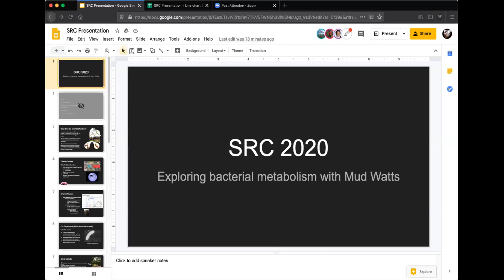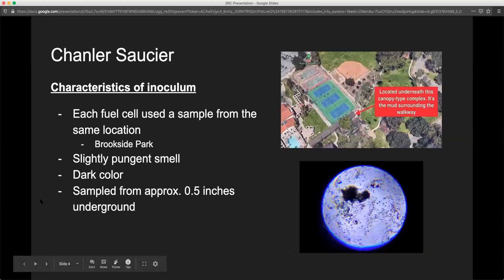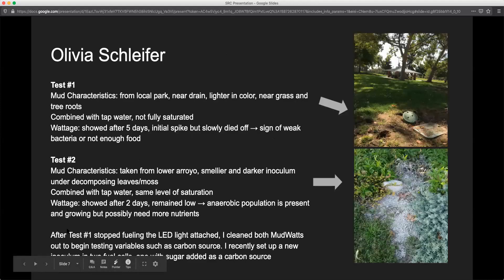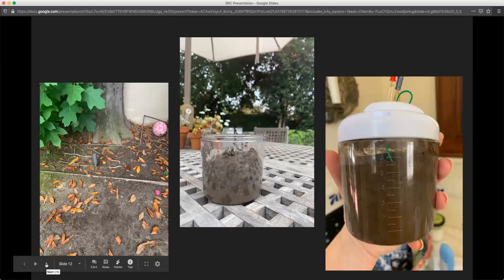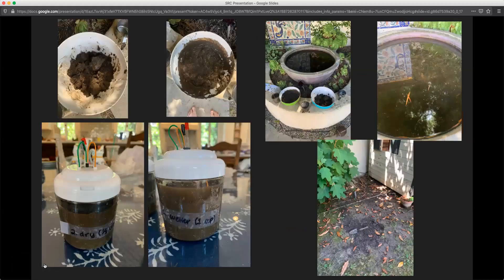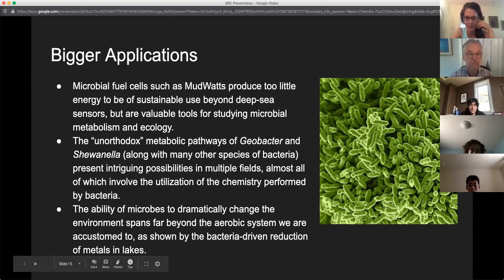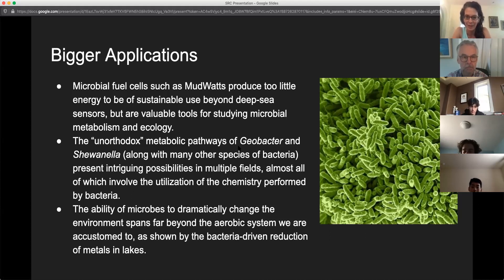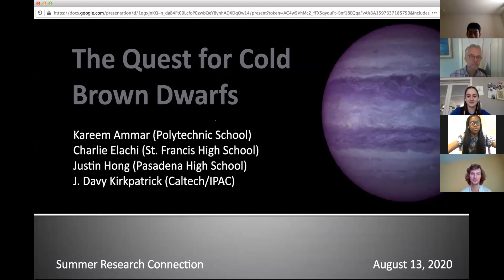SRC Newman and Helou 1 Groups